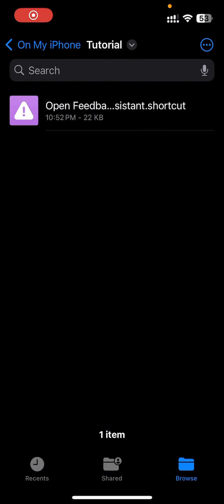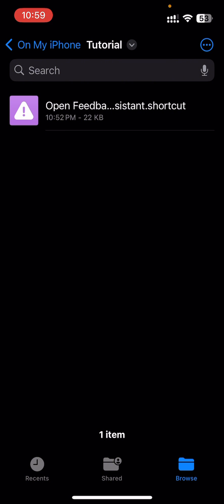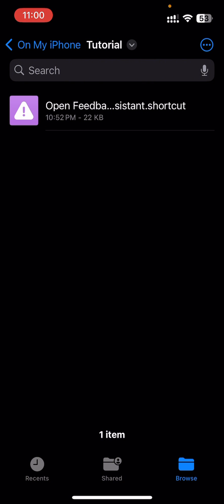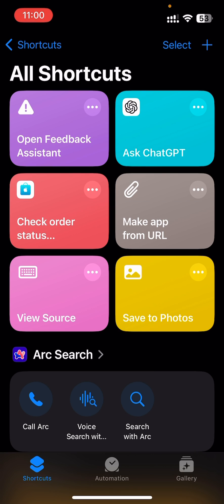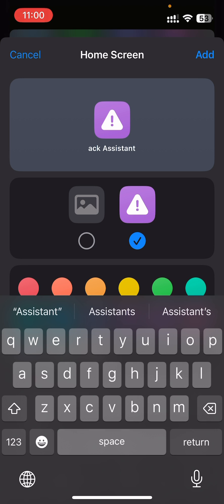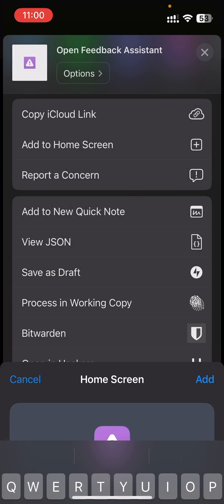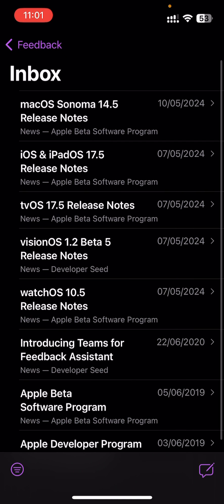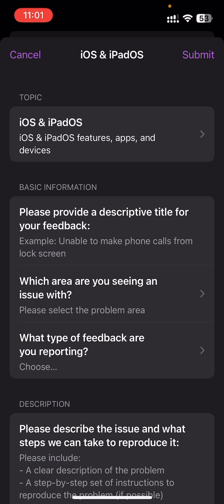How to open Feedback Assistant on your iOS device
This video will show you how to open Feedback Assistant on your ios device.